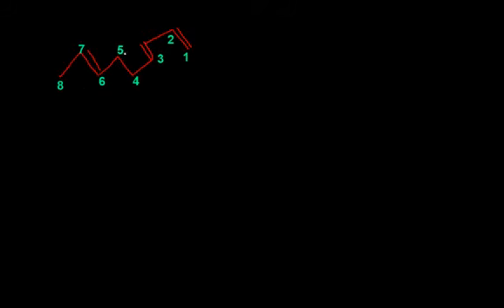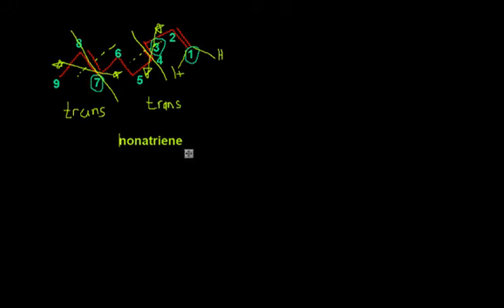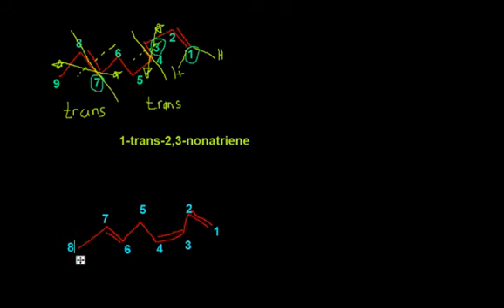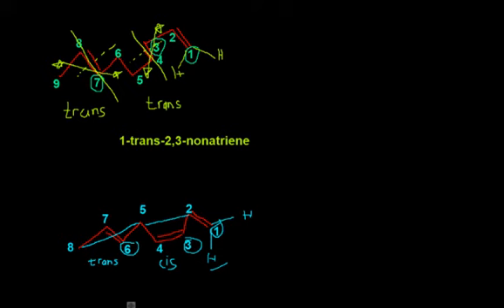4 - alkenes 2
Organic nomenclature of alkenes 2